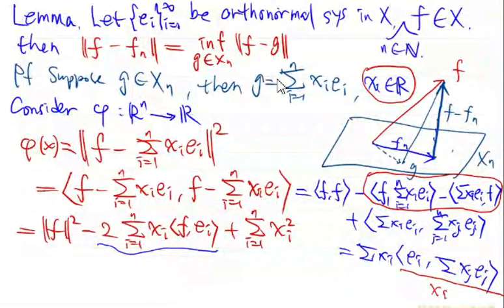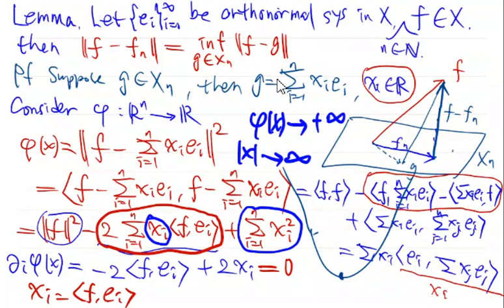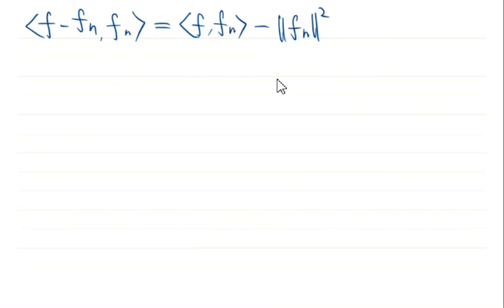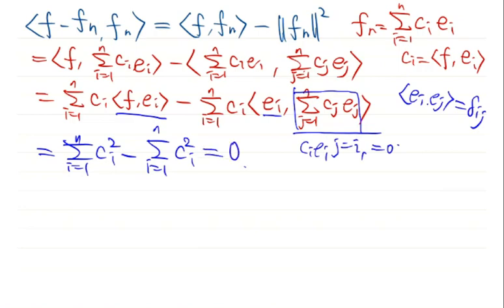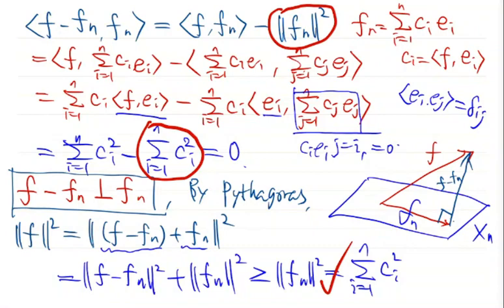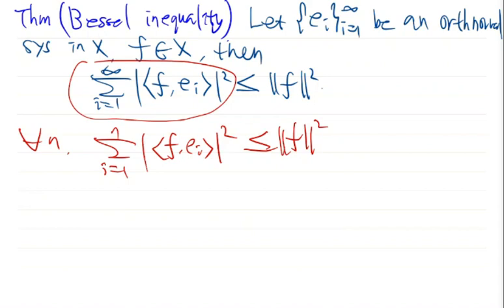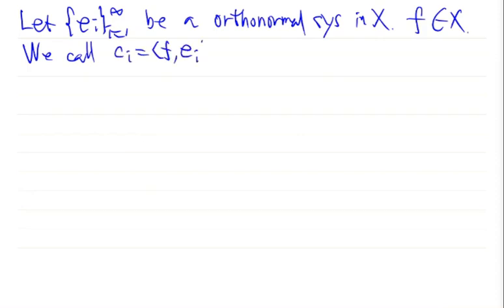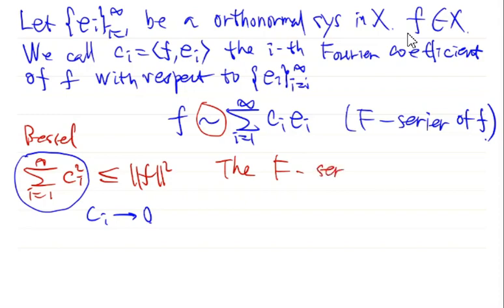181 abstract Fourier series 2